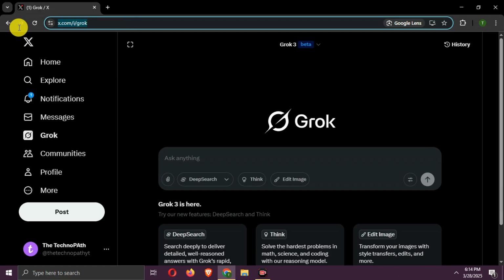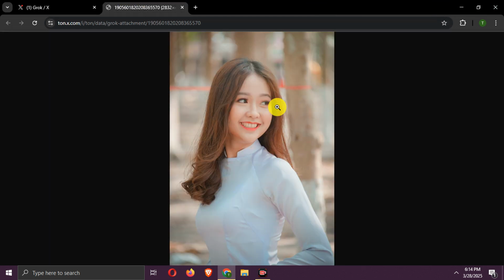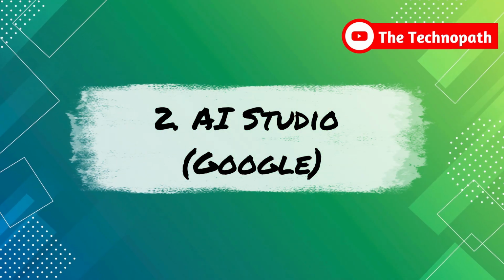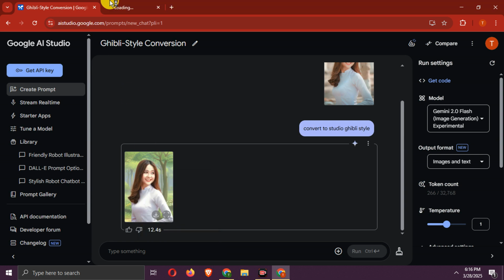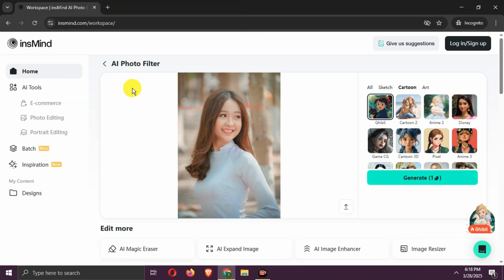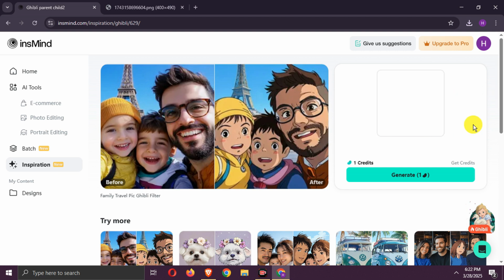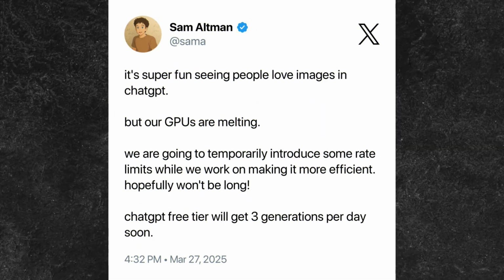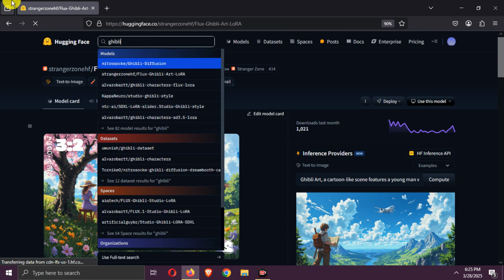Top 3 Ways to Convert Images to Ghibli Style Online for Free | Free Viral Ghibli Images Generator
Want to transform your images into beautiful Ghibli-style artwork for free? In this video, I’ll show you three easy methods to achieve stunning Ghibli-inspired visuals without paying for premium tools.

Timestamps:-
00:00 - Introduction
00:16 - Method 1
00:53 - Method 2
01:20 - Method 3
02:05 - Final Thoughts & Tips

You'll learn step-by-step how to upload your image, apply the right settings, and generate high-quality results effortlessly. These methods work online, require no complex software, and are accessible to everyone.

By the end of this video, you'll be able to turn any photo into a dreamy Ghibli-style masterpiece in just a few clicks. Whether you're an artist, a designer, or just someone who loves Ghibli aesthetics, this guide will help you create amazing images easily.